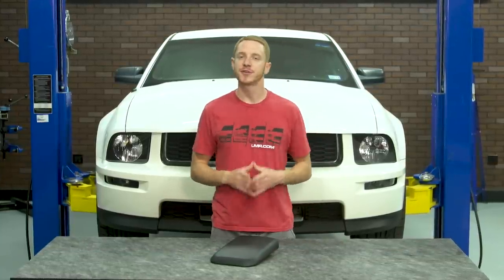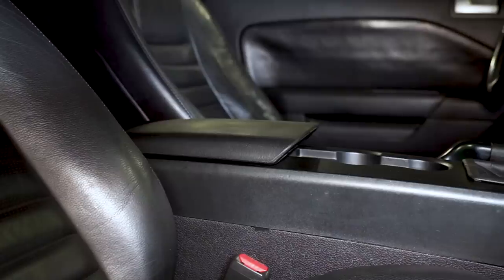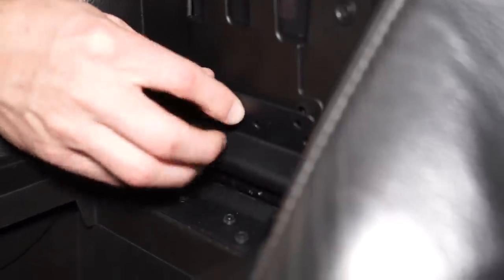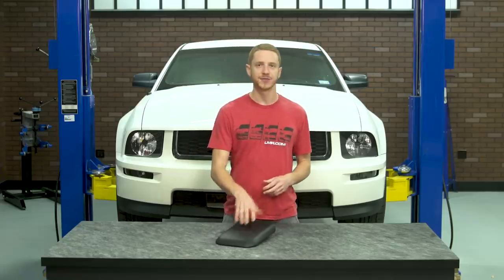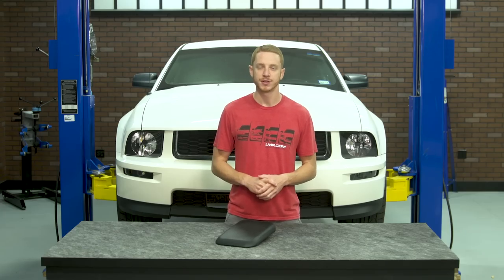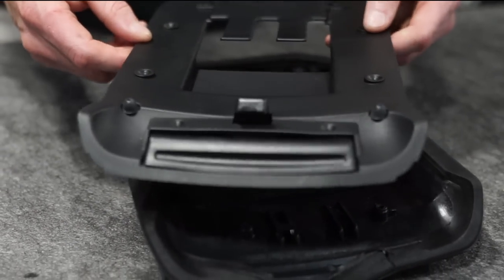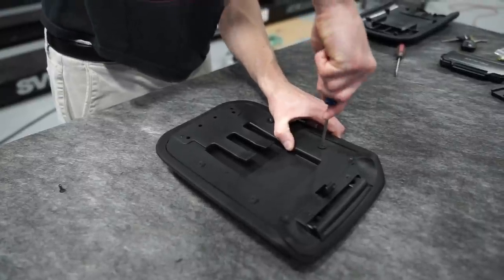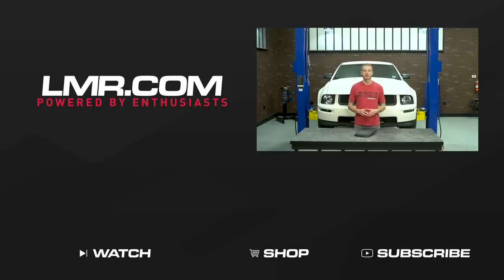2005-2009 Mustang Center Console Armrest Pad - Install & Review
Mustang Center Console Armrest Pad.
Quickly restore the interior of your S197 with this 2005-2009 Mustang center console armrest pad! After years of opening and closing your center console, the front of the armrest pad in these cars typically starts to warp and separate from the plastic which causes a less than desirable look in your interior. Now you can easily fix that problem with this exact reproduction armrest pad from Daniel Carpenter Restoration!

High-Quality Construction.
To ensure a factory fit and finish, this pad starts off with an injection-molded plastic core just like the original pad. The pad material is then wrapped around the core and features an OE style texture for a factory-correct interior restoration. Completed in a black finish, this pad will be a perfect replacement for your original!

Installation Note:
- Must re-use your original latch and inner trim panel.

Item # LRS-6306024A
MPN # G5ZZ-6306024